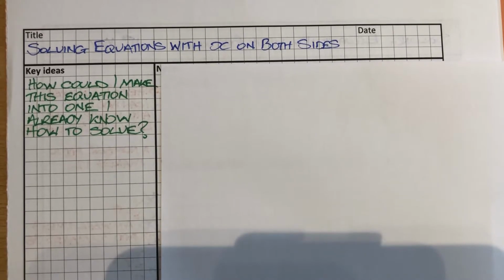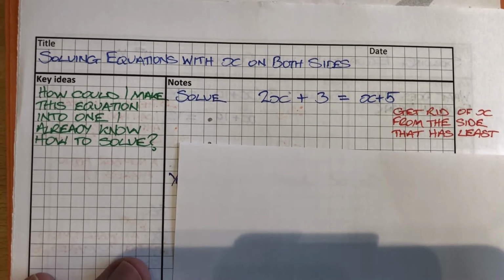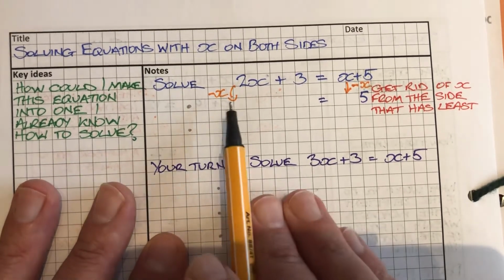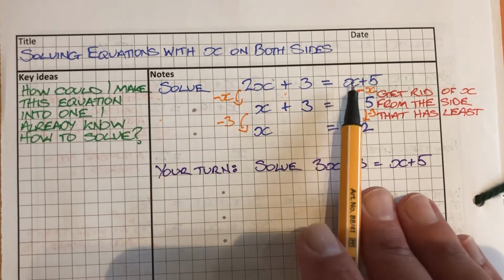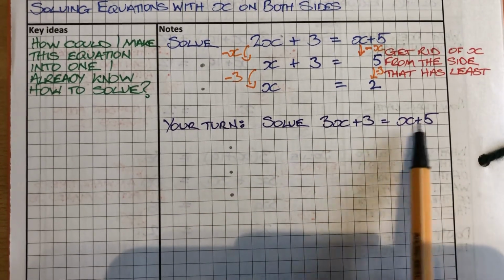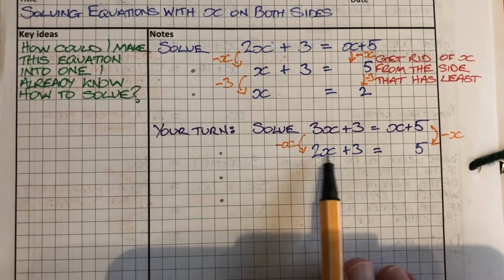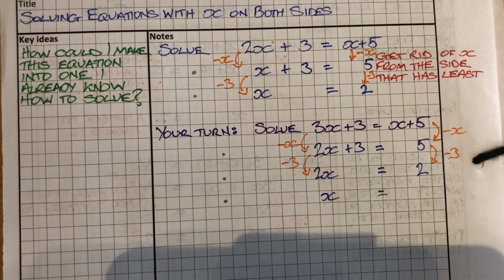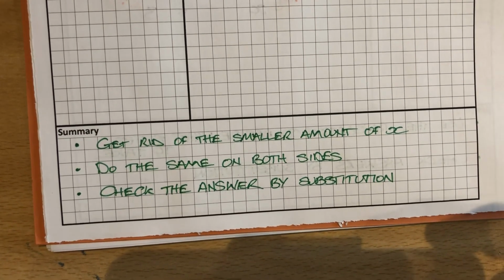Solving equations with x on both sides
How can we make these look like ones we can already did?